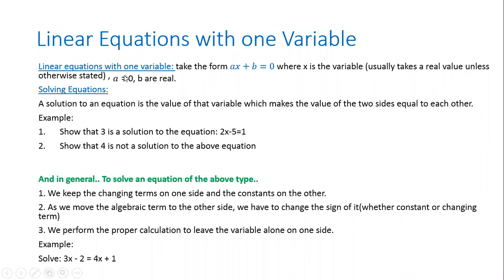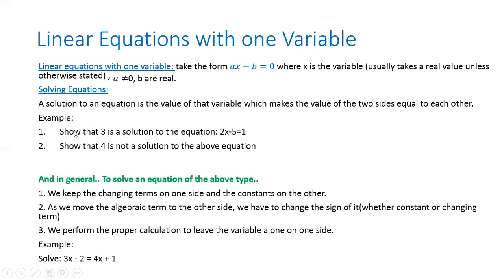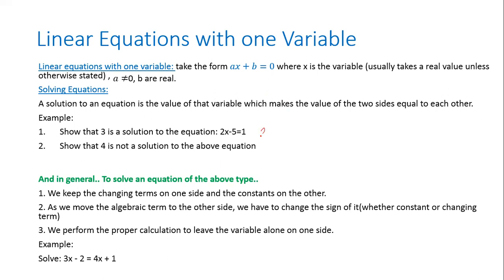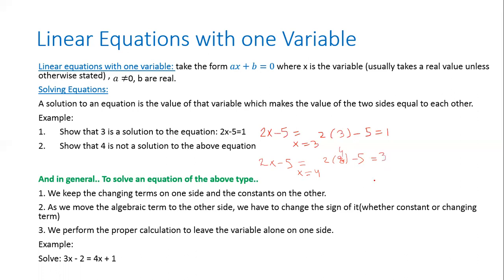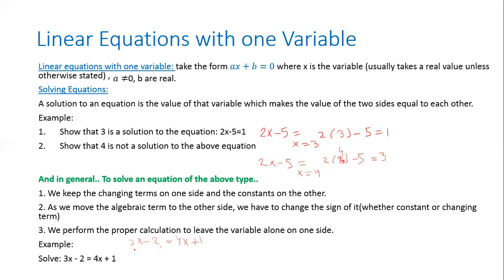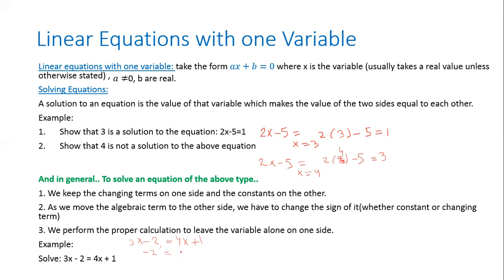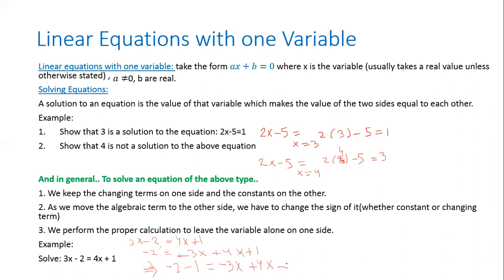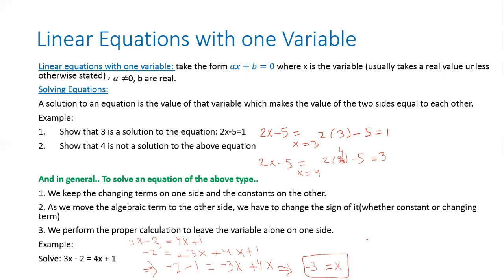Solving Linear Equations with One Variable